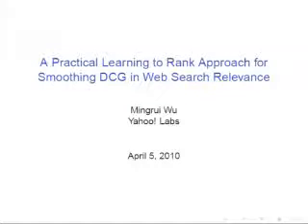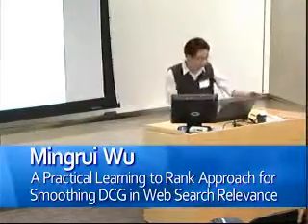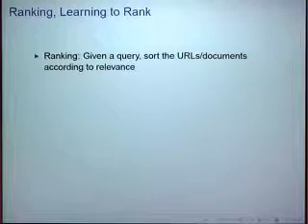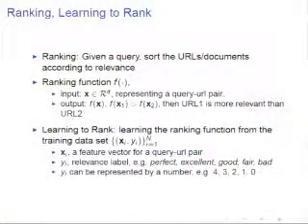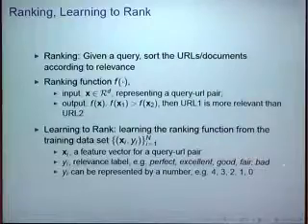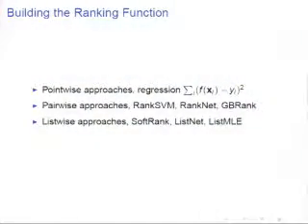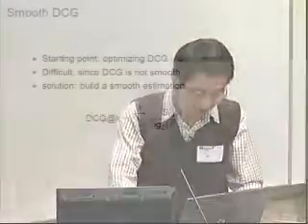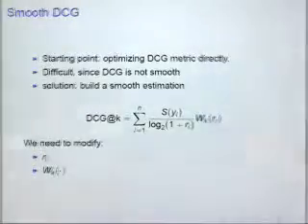A Practical Learning to Rank Approach for Smoothing DCG in Web Search Relevance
Discounted cumulative gain (DCG) is now widely used for measuring the performance of ranking functions especially in the context of Web search. It is therefore natural to learn a ranking function that directly optimizes DCG. However, DCG is non-smooth, rendering efficient gradient-based optimization algorithms inapplicable. To remedy this, smoothed versions of DCG have been proposed but with only partial success: they have yet to outperform other learning to rank algorithms using simple loss functions such as those based on pairwise preferences. In this talk, we first present analysis that shows it is ineffective using the gradient of the smoothed DCG to drive the optimization algorithm. We then propose a series of approaches that can significantly improve the optimization results of the smooth DCG cost function.